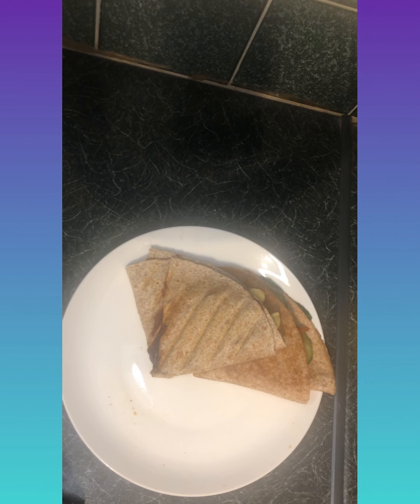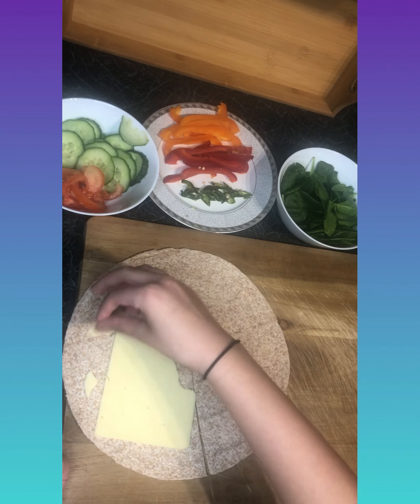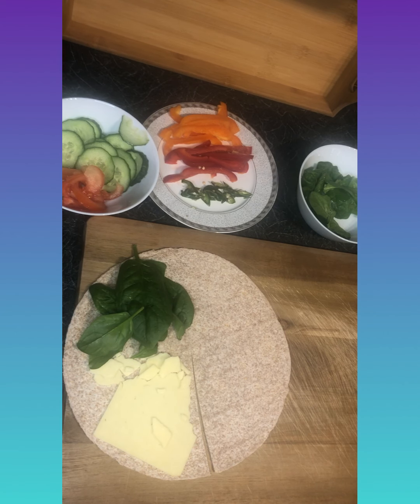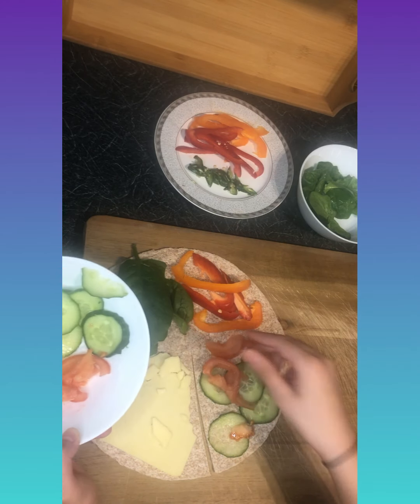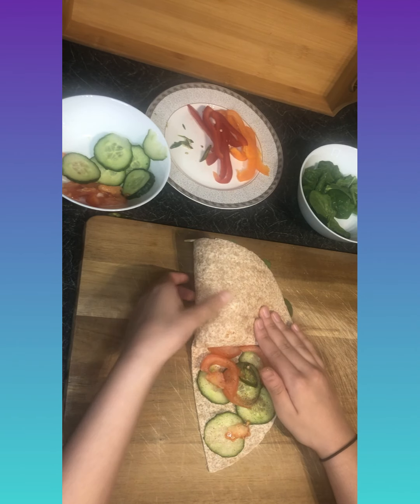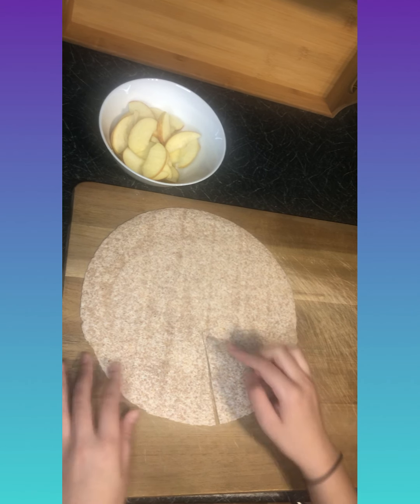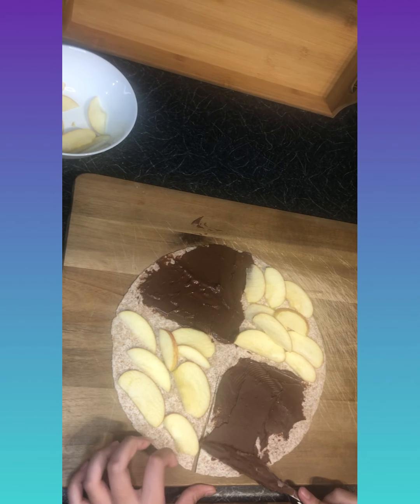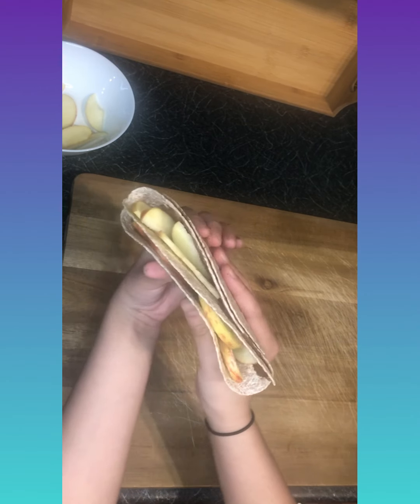How to make unique tortilla wraps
Hey guys today I made unique tortilla wraps
I hope u guys make it
Byeee